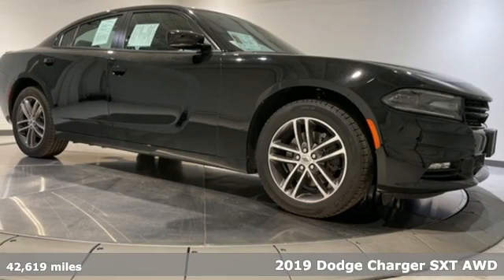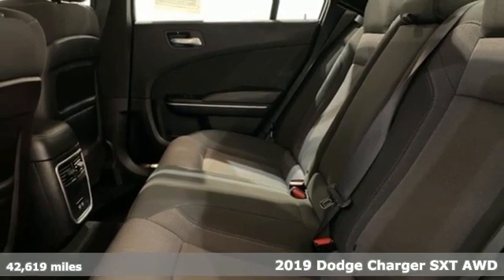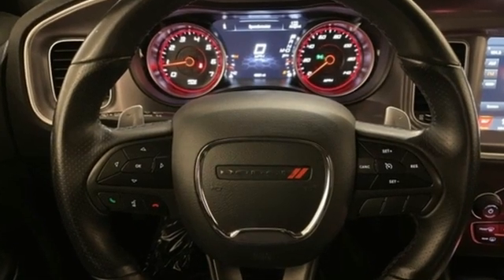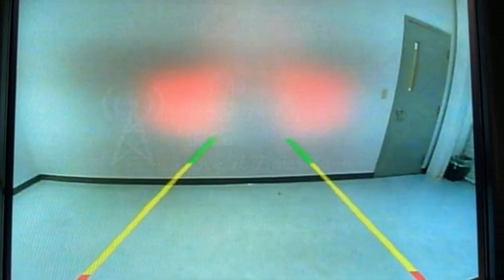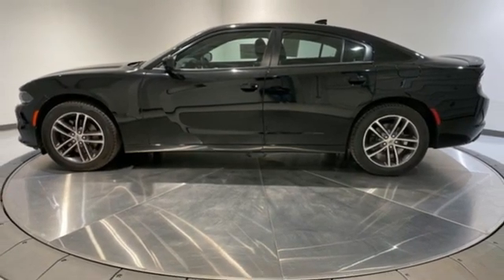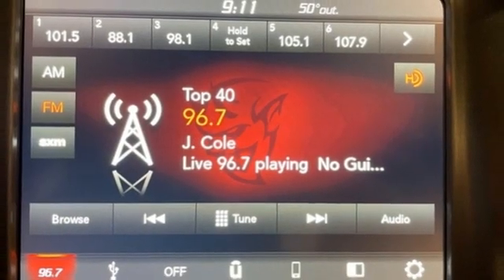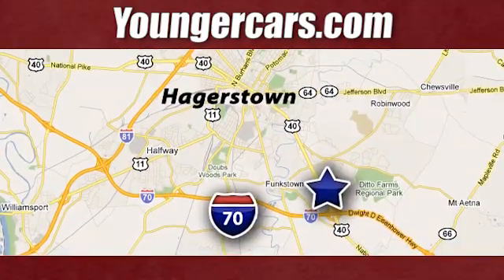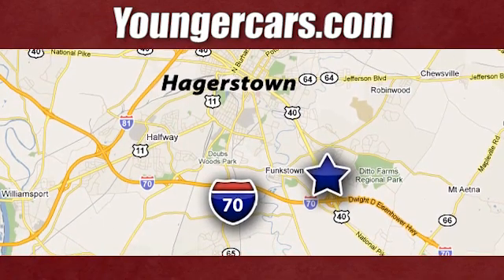Used 2019 Dodge Charger Frederick MD Hagerstown, WV #7680600 - SOLD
Year: 2019
Make: Dodge
Model: Charger
Trim: SXT
Engine: 3.6L V6 24V VVT
Transmission: 8-Speed Automatic
Color: Black
Interior: Black
Mileage: 42619
Stock #: 7680600
VIN: 2C3CDXJG7KH653840
Recent Arrival! 2019 Dodge Charger SXT *INCLUDES WARRANTY*, *ONE OWNER...NO ACCIDENTS REPORTED*, *ALUMINUM ALLOY WHEELS*.brbr18/27 City/Highway MPGbrbrCertification Program Details: Younger Used CertifiedbrbrAwards:br * 2019 KBB.com Best Resale Value Awards * 2019 KBB.com Brand Image AwardsbrbrTO KEEP YOU SAFE, WE DELIVER!brbrBUY ONLINE-TEXT-EMAIL-CHAT-PHONE AND WE WILL DELIVER YOUR NEXT VEHICLE TO YOUR DOOR!brbrFROM OUR SALES FLOOR TO YOUR DOOR!brbrIT'S THAT EASY!brbrSince 1976 the Younger family has been serving the Tri-State area with one of the best automotive experience available. Being a family owned operation allows Younger to take a caring attitude towards it's customers for long-term relationships. Our Dealership is built around customer service with a dealer who really takes you seriously. Our new state-of-the-art Toyota Building is full of new and exciting features like Wifi (Wireless Internet), Flat Screen TV's, leather comfy chairs in the Service Waiting Area, a coffee/cappuccino machine, fresh donuts daily, a slushy machine and complimentary popcorn. We also offer complimentary hot dogs and Quizno's subs at lunchtime when you're here for a service appointment!brbrSo, if you're looking for a quality vehicle and superior customer service, contact us and we will deliver.brbrYou have my personal commitment to a fun and rewarding automotive experience!brbrBrandon Younger Owner/President.

Be One!

Address:
1945 Dual Highway